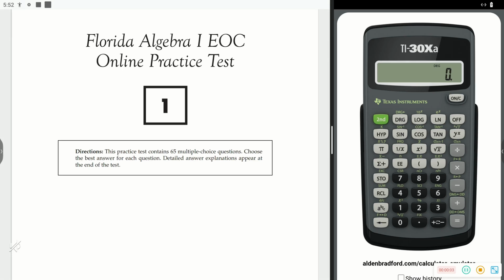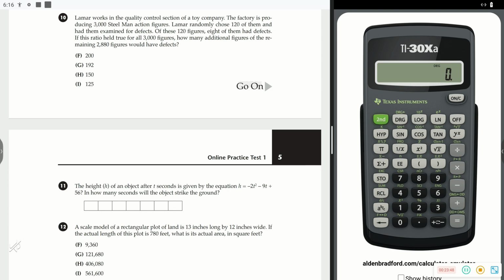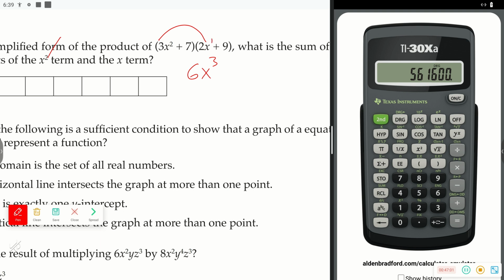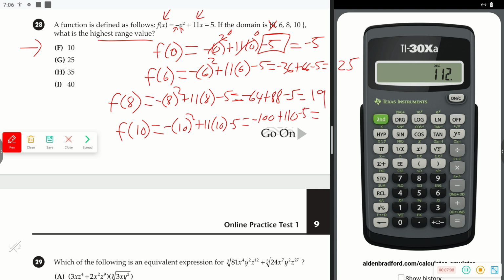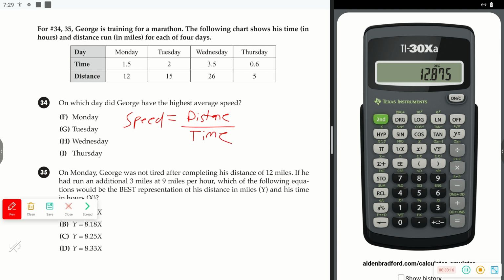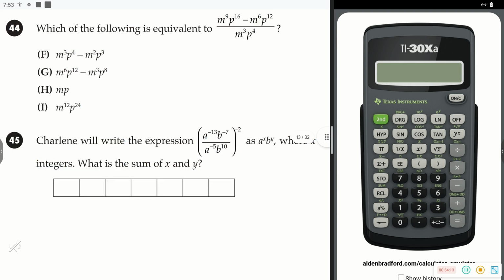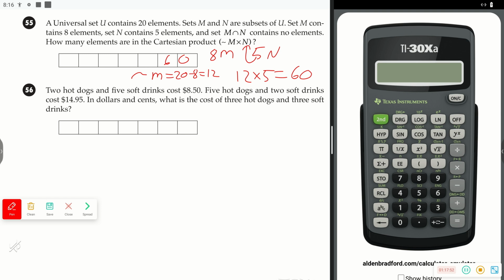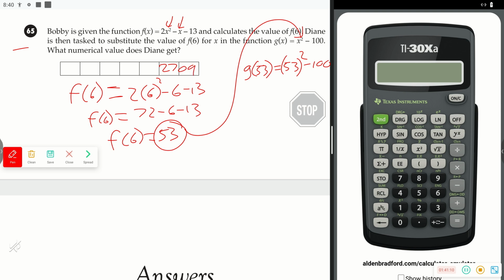Algebra 1 EOC Practice Test (65 Questions)